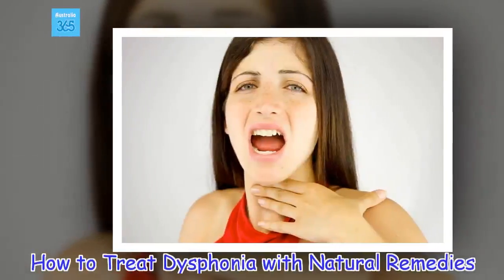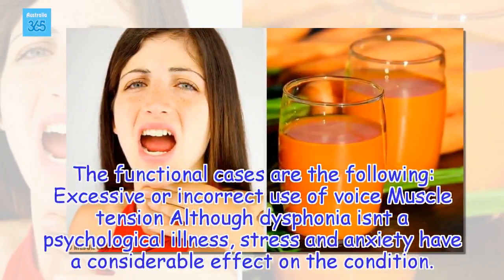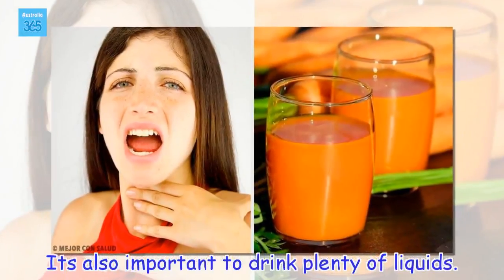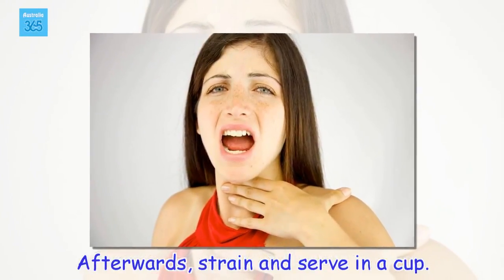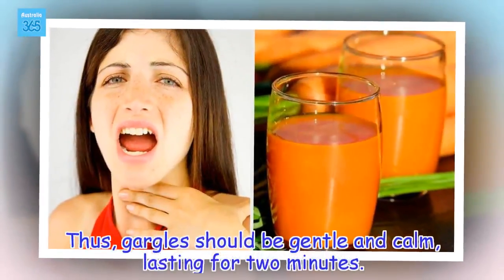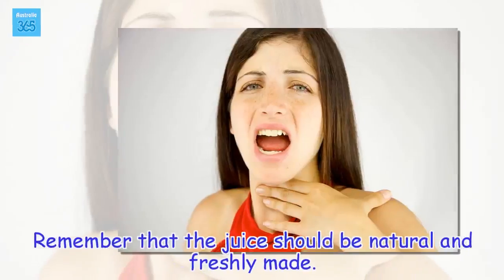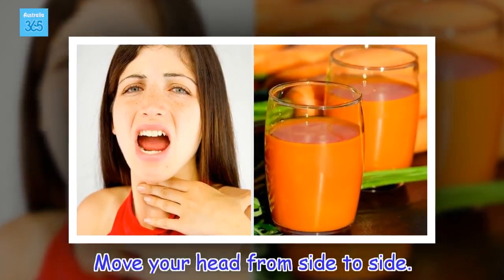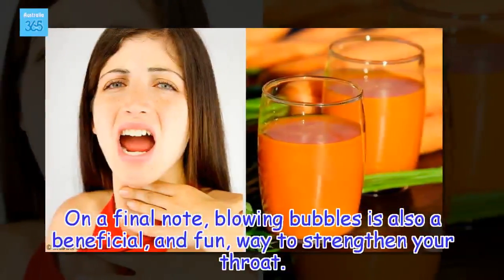How to Treat Dysphonia with Natural Remedies - Australia 365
The voice changes in speaking that can sometimes occur is a medical condition known as dysphonia. It's also known as voice hoarseness or aphonia
Health Tips